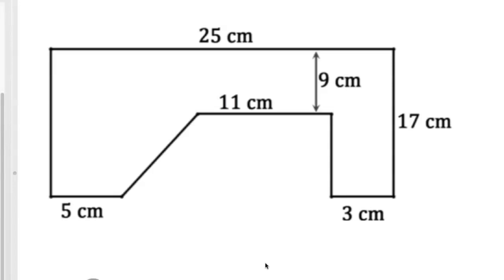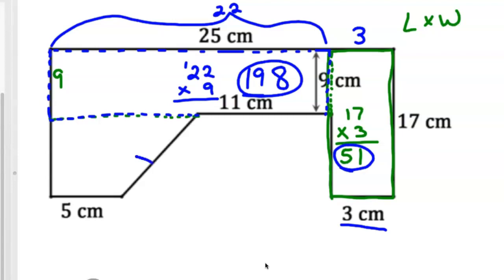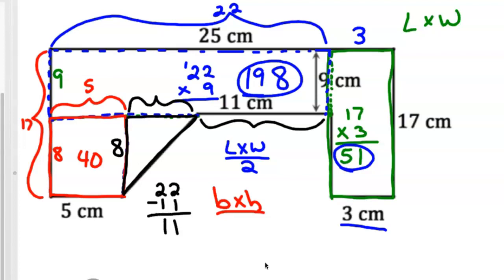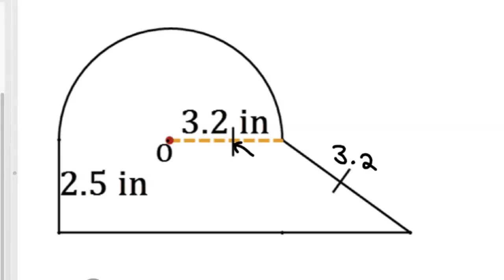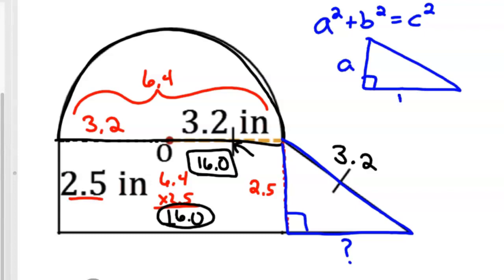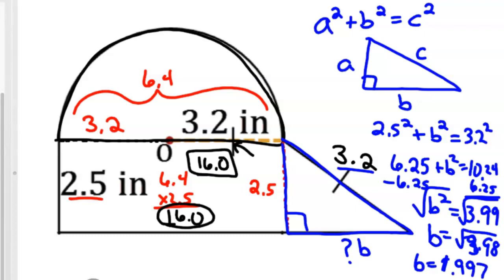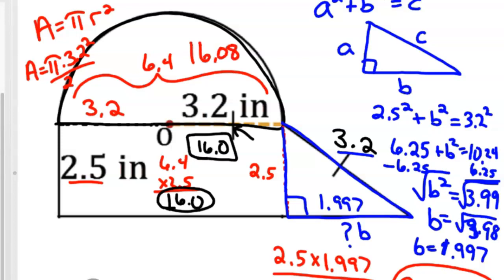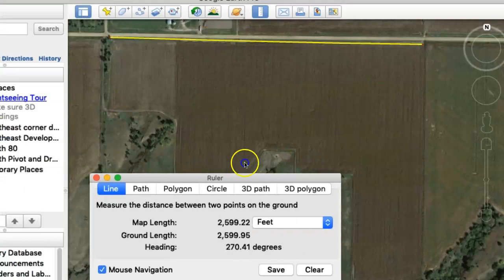Area of Composite Shapes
In this video I show three shape that require being cut up into smaller basic shapes to find the area.